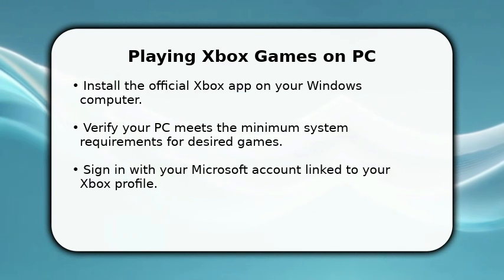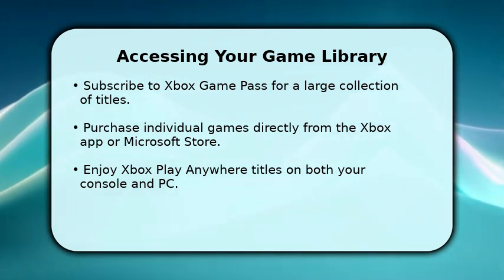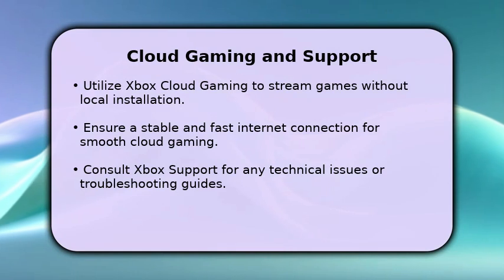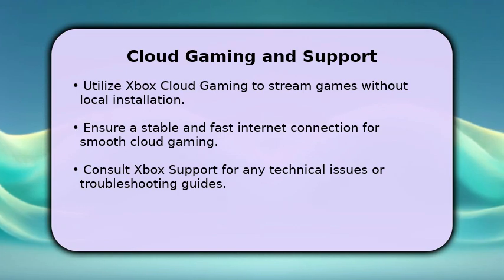How to Play Xbox on PC - Step By Step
▸ (t) Learn how to play Xbox games on your PC with this step-by-step guide. Discover the best ways to set up and play Xbox games on Windows, including system requirements and recommended hardware. Get started today!